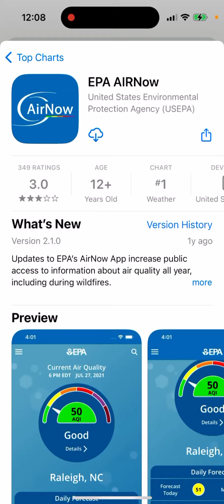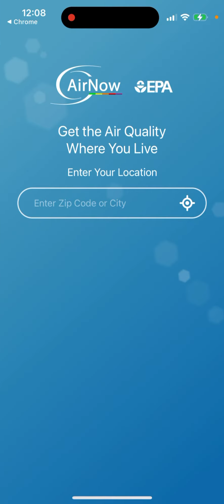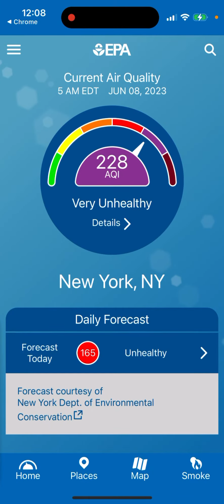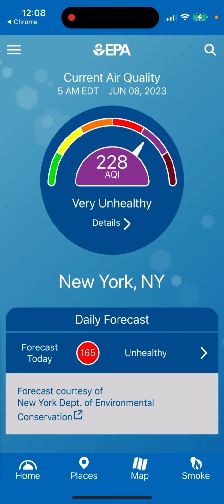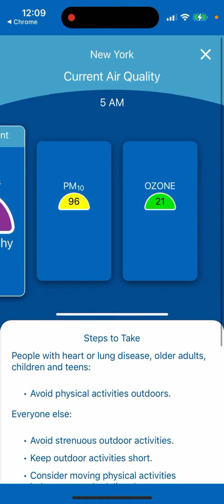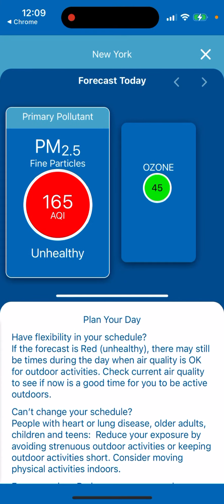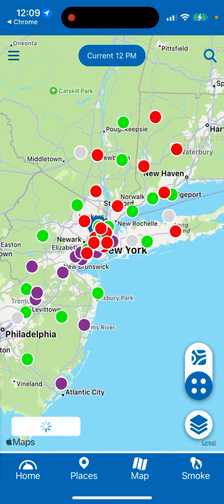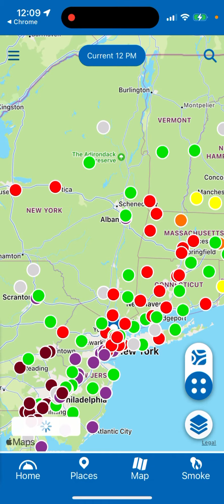How to use EPA AIRNOW app to track air quality?